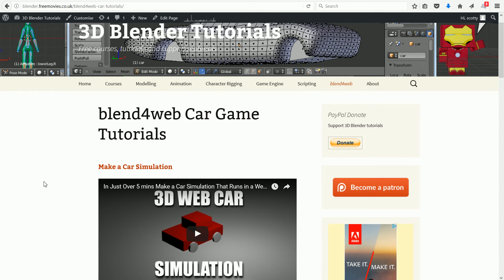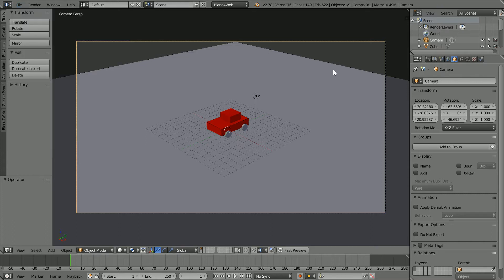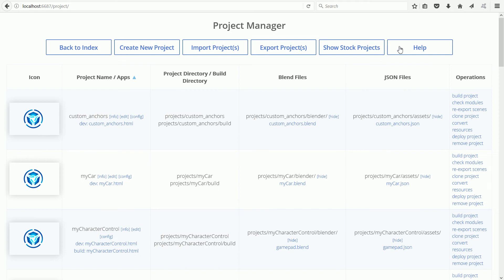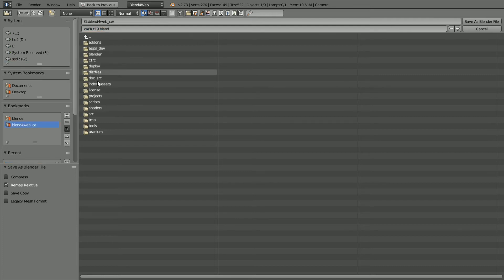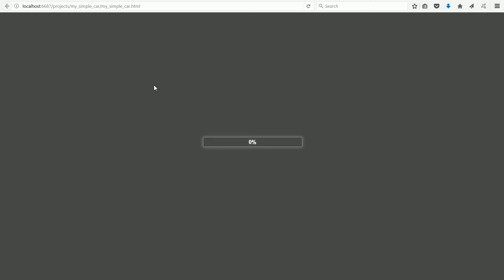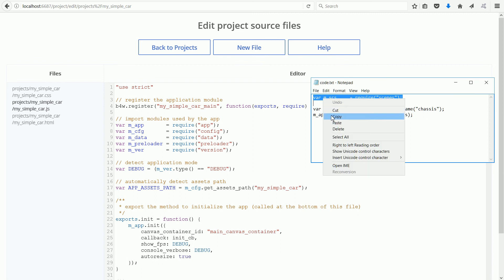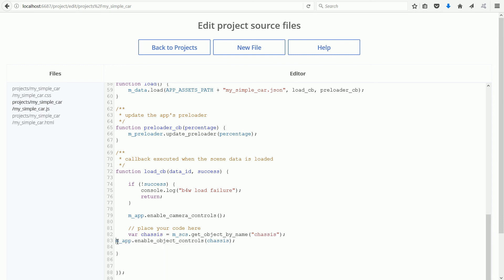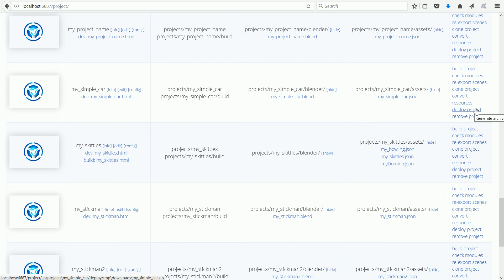Developing A Car Simulation By Creating A blend4Web Project, Using Tools To Manage A Project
This tutorial shows how to make a project for the simple car simulation made in a previous tutorial.

Blend4web’s Project Manager provides a range of tools for developing an application, it also has links for generating the files needed to upload to a web server.

A previous tutorial showed how to make a car simulation that ran in a web browser. This tutorial shows how to create a project, how to overwrite the Blender file and how to use the text editor to make changes to the JavaScript file.